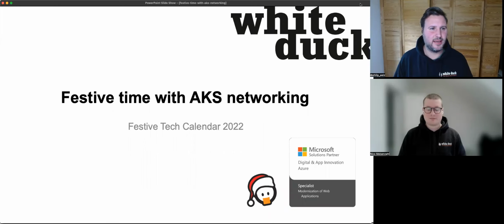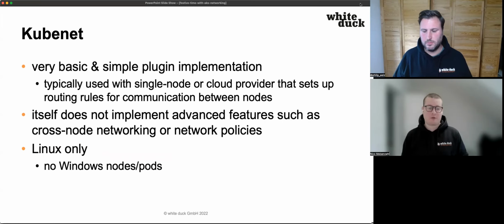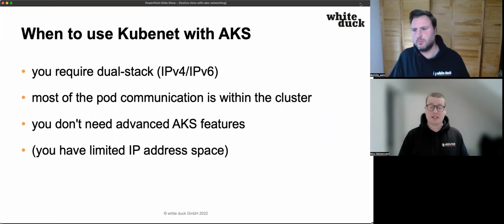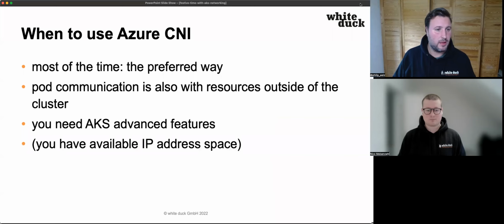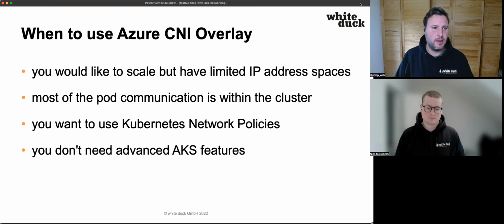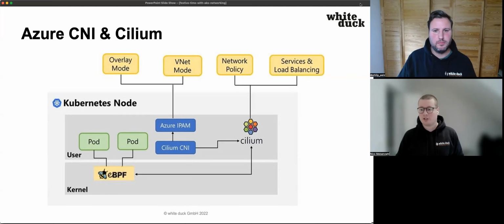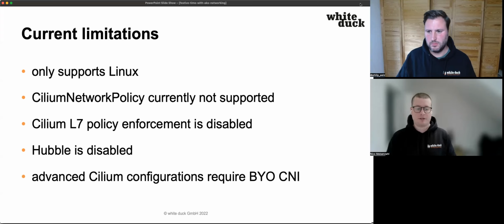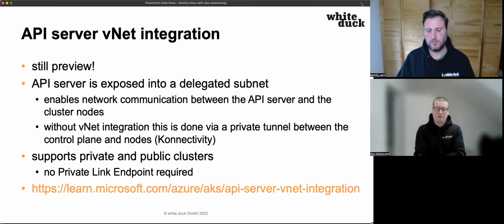Day 2 - Festive Time with AKS Networking with Philip Welz & Nico Meisenzahl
Join this talk to learn everything you need to know about Azure Kubernetes Service and networking. Philip and Nico will first explain the different network control plane options Kubenet, Azure CNI, and Azure CNI Overlay. Next, they will introduce you to the new Cilium-powered data plane and Bring-Your-Own CNI features. Last but not least, learn how to protect your API server with Private Link and vNet API server integration.

So don't miss joining us for some festive fun with AKS networking!